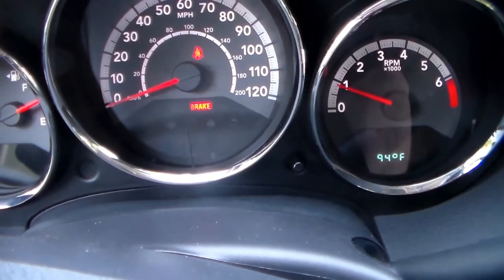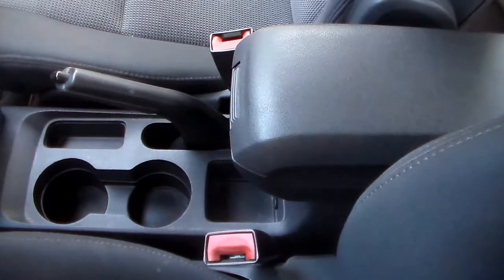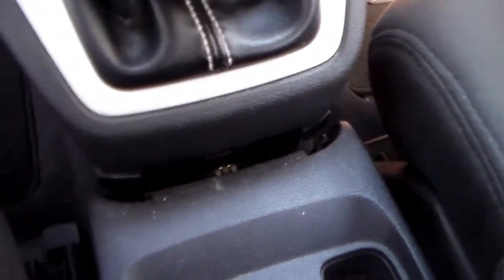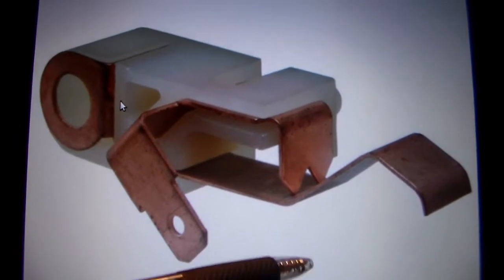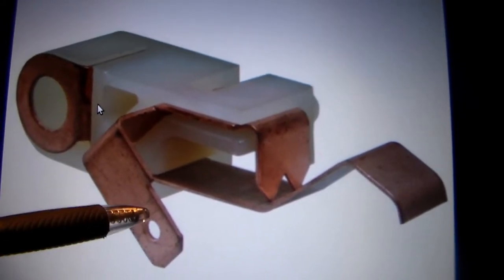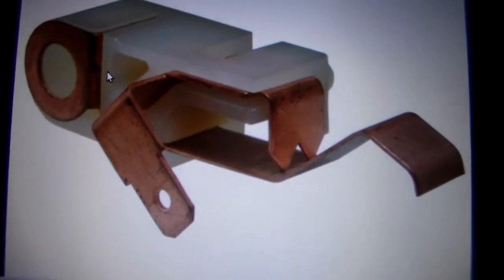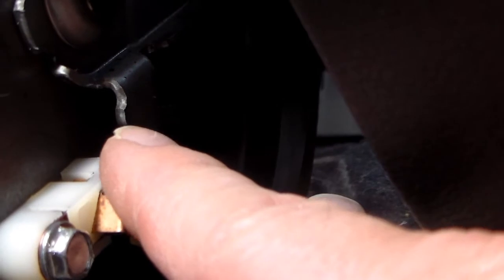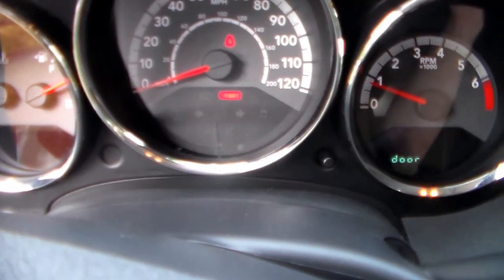Dodge Caliber-Jeep Compass/Patriot brake warning light fix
Does the brake warning light on your Dodge Caliber or Jeep Compass/Patriot's dash stay on when you've disengaged the parking brake?  Let me show what's going on and how you can easily fix the problem.